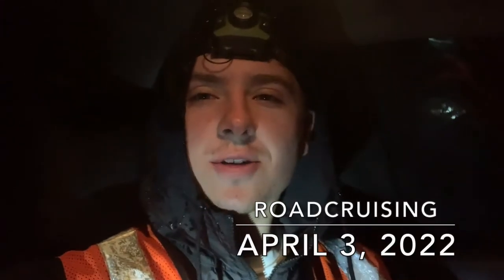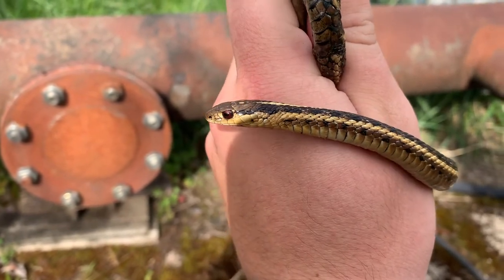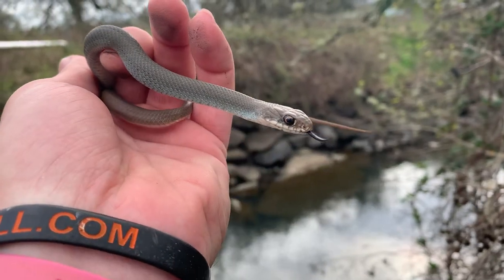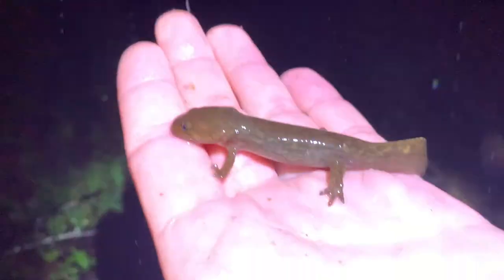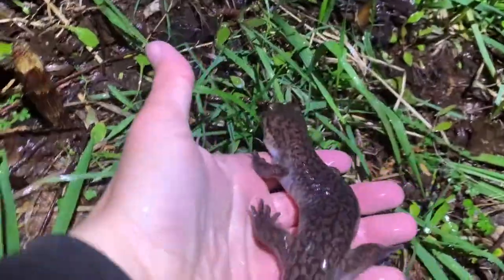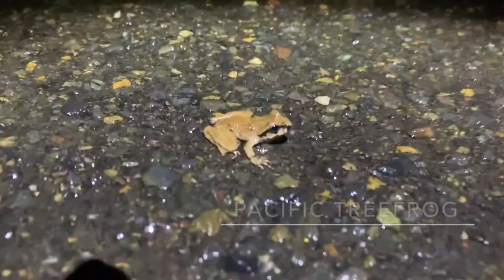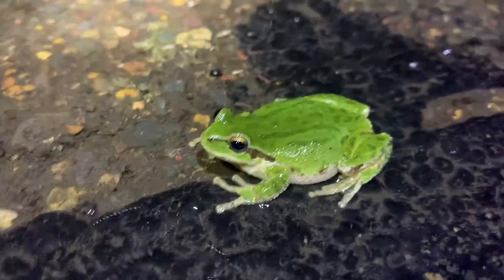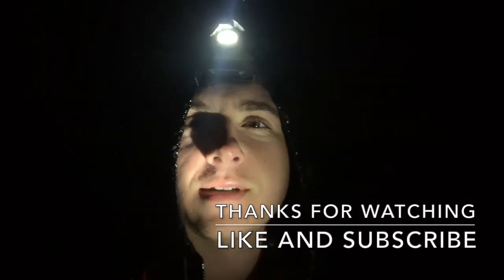Roadcruising for GIANT Salamanders! First Snakes of Oregon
Finding my first snakes of Oregon. As well as roadcruising for amphibians for the first time. No lifers in this video, but a ton of great finds. Enjoy!